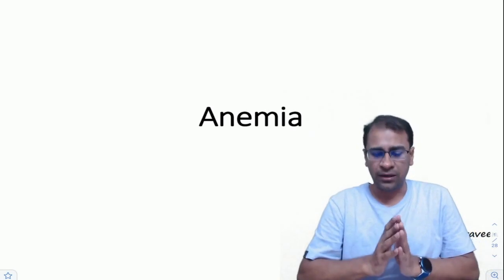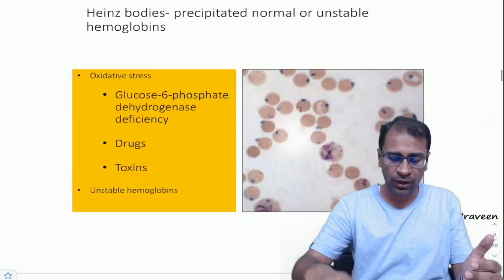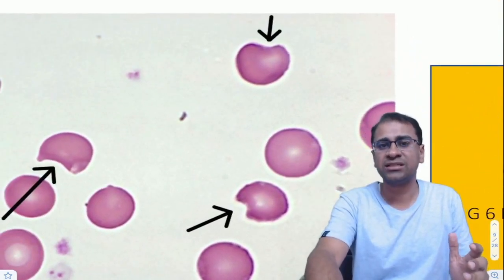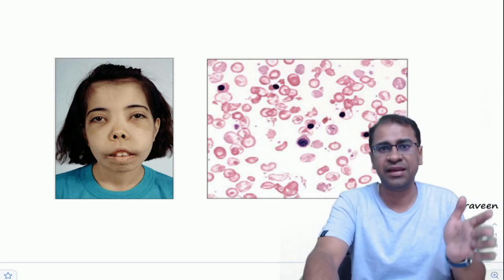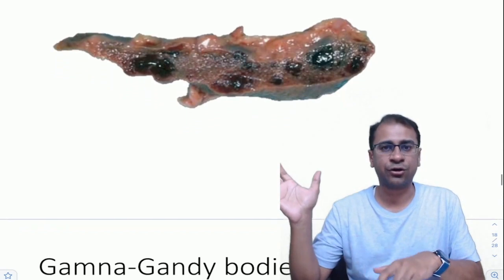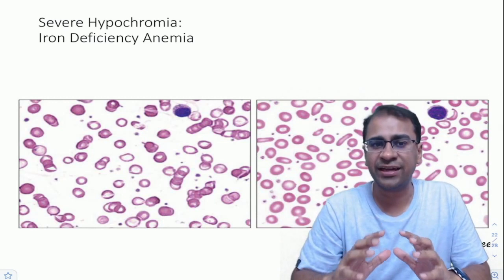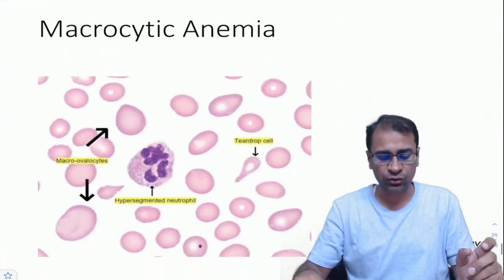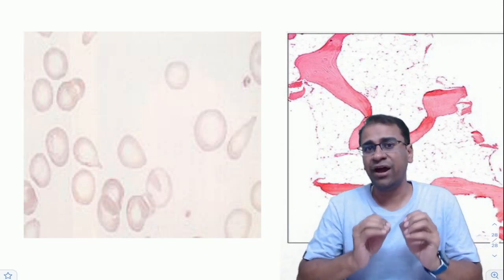Anemia revision in 10 mins: One shot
On your request : Have you ever thought, if you can revise a chapter in 10 mins. Here is my attempt to do so. I have taken most important/ frequently asked topics and mentioned all the diagnostic features, MUTATIONS, treatment options of RBCs & ANEMIA. Hope you like the video !!!